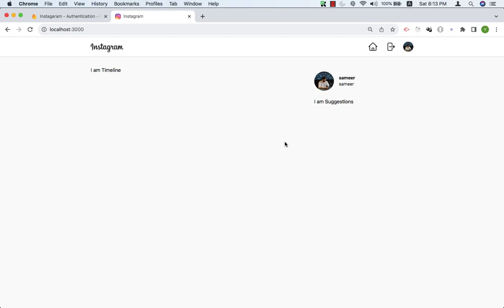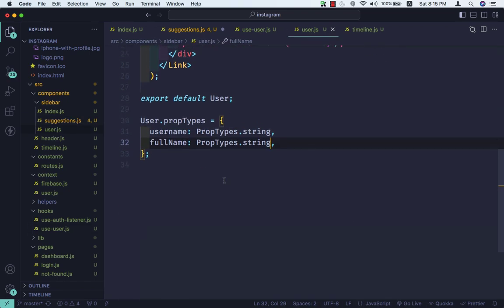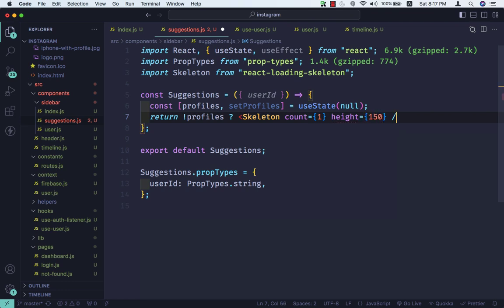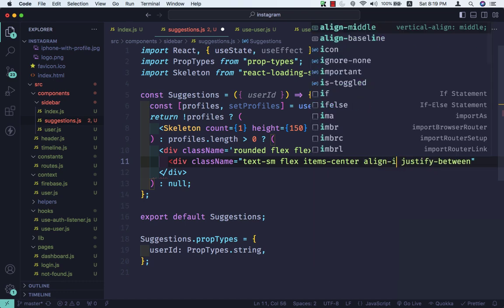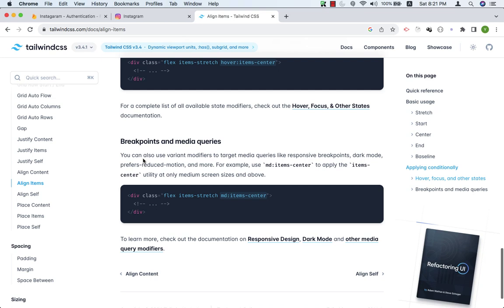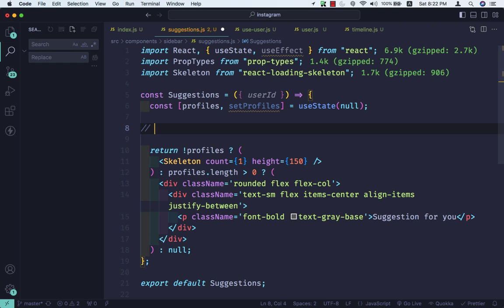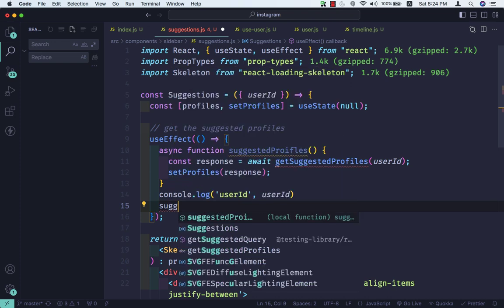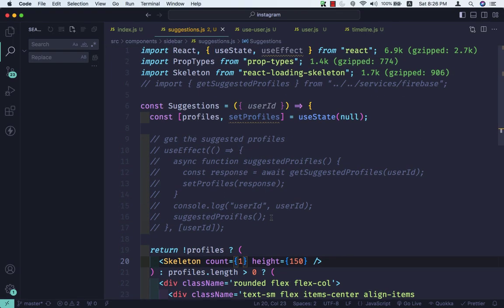Instagram Clone Tutorial | Building Suggestions Component 👥 | React + Firebase | Lecture 32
In this lecture, we build the **Suggestions Component** for our Instagram clone application.

This feature will display suggested users that a logged-in user can follow, similar to the real Instagram experience.

In this video, we will:

✅ Create Suggestions component
✅ Design UI using Tailwind CSS
✅ Display suggested user list
✅ Structure reusable components
✅ Prepare for dynamic data from Firebase

By the end of this lecture, our application will include a suggestions section for better user engagement.

📌 Tech Stack:

* React 18
* Firebase
* Firestore
* Tailwind CSS
* JavaScript (ES6+)